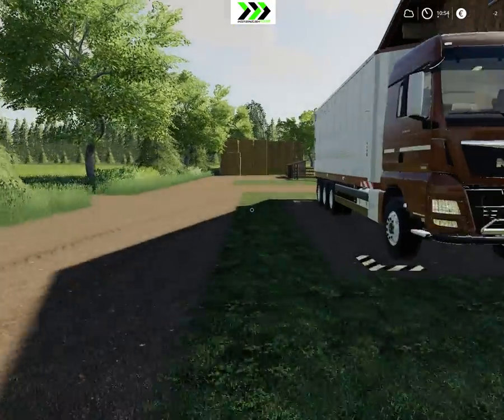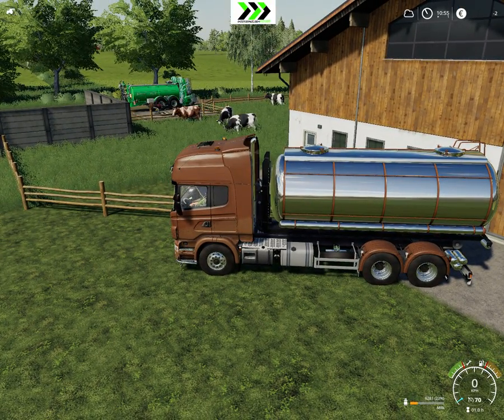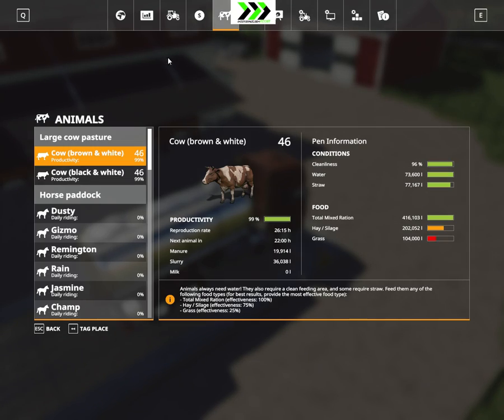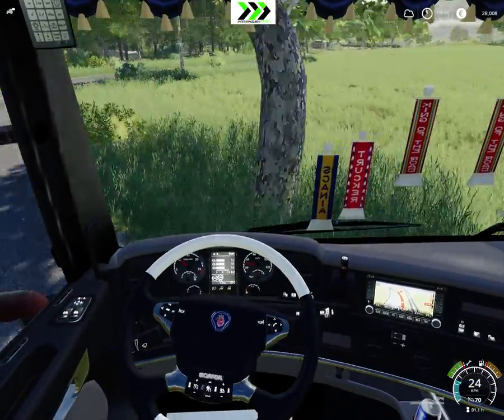Björktorps Gård Let's Play 44 - Update to version 1.3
***Other Youtubechannels***
Farmer Klein

***TRACTORS***
Valtra series

***OTHER VEHICLES***
Paus TSL 8.7

***TRAILERS***
Fliegl Animal Transporter

***PLACEABLE***
Lime refill

***IMPLEMENTS***
Eniböck Aerostar Rotation 2400

***OTHER MODS***
HorseHelper Mod